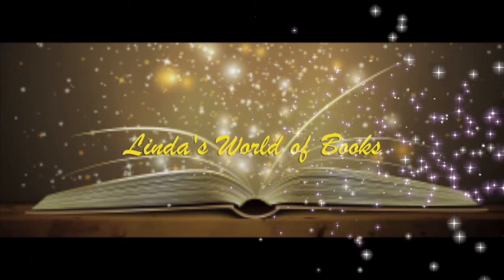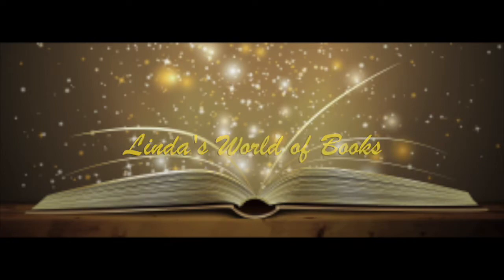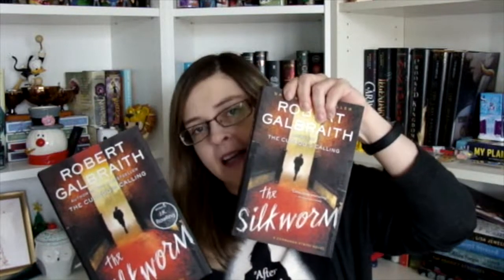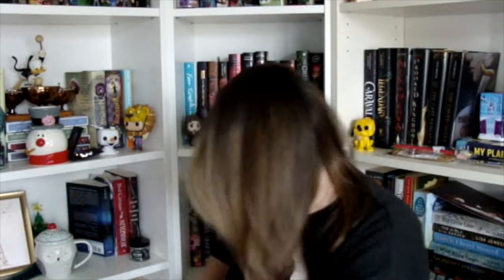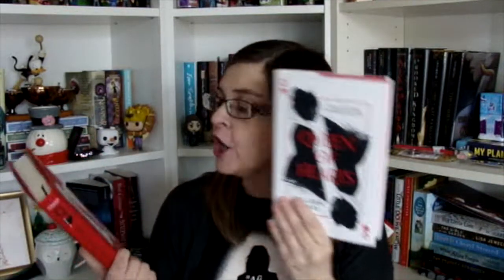April 2019 Book Haul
Welcome to a small book haul.  If you have read any of these books please let me know what you thought of them.

Books mentioned:

Alice - Christina Henry
Hunted - Meagan Spooner
The Silkworm - Robert Galbraith
Queen of Hearts - Colleen Oakes
Blood of Wonderland - Colleen Oakes
War of the Cards - Colleen Oakes
You can also find me: